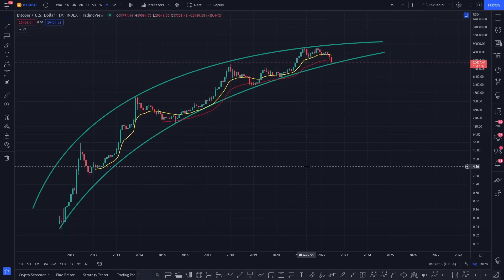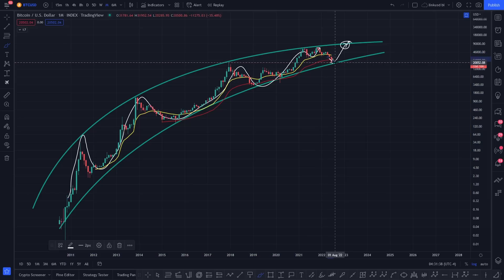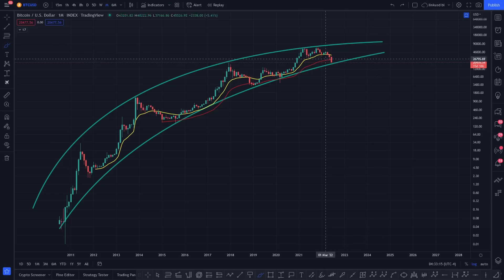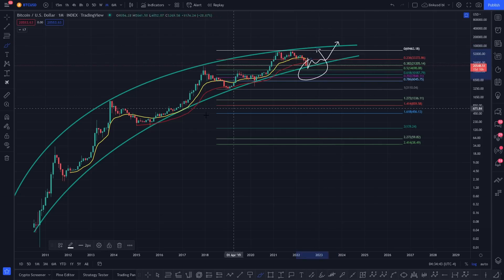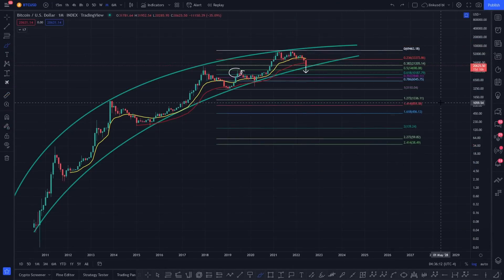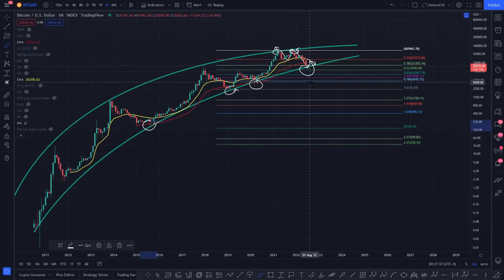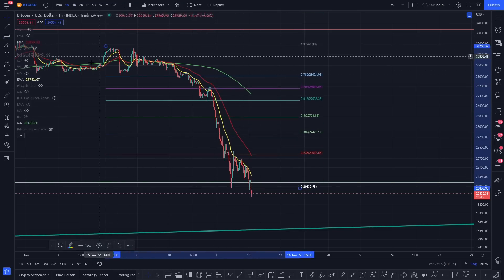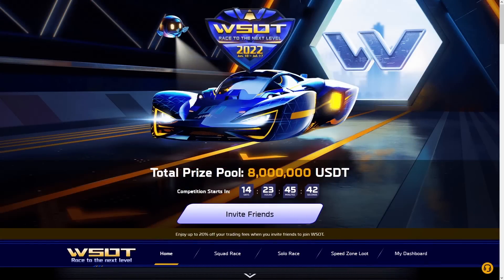THIS IS NOT GOOD FOR BITCOIN! - BTC PRICE PREDICTION - SHOULD I BUY BTC - BITCOIN ANALYSIS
DAILY BITCOIN UPDATE

DAILY UPDATE  - THE ROAD AHEAD TO 200K! - BTC PRICE PREDICTION - SHOULD I BUY BTC - BITCOIN FORECAST 200K BTC